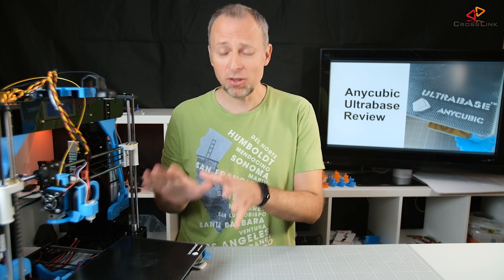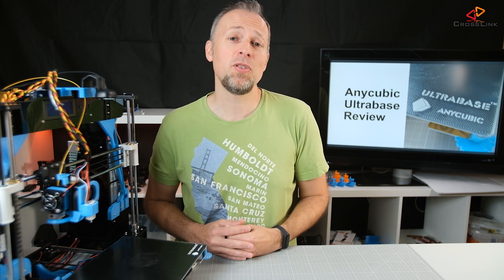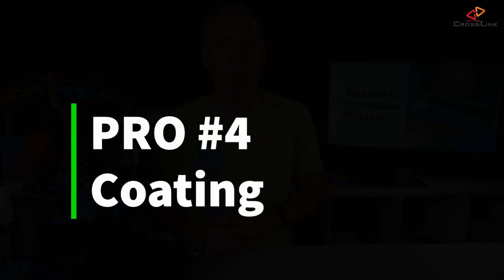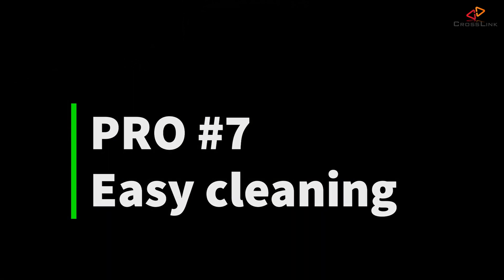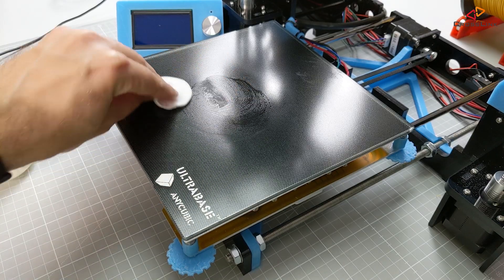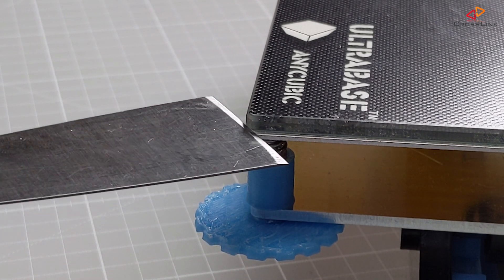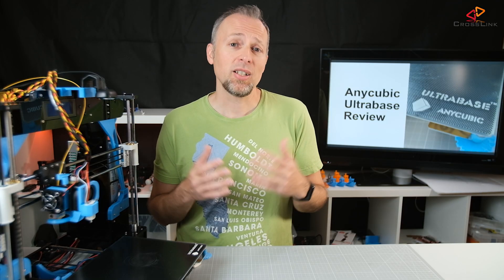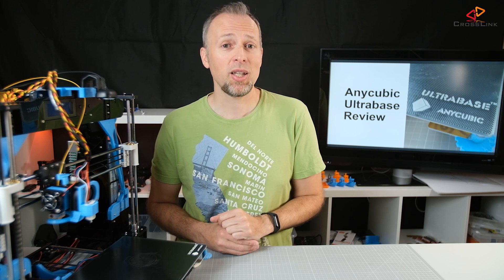AnyCubic Ultrabase - Worth it?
In this video, I am doing a review of the Anycubic Ultrabase, talking about the pros and cons and if it's worth your money.